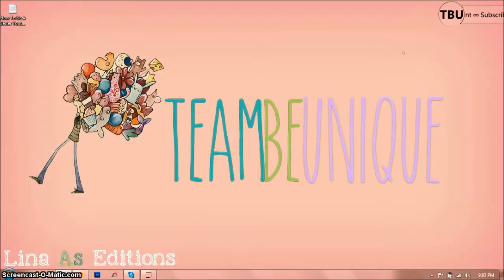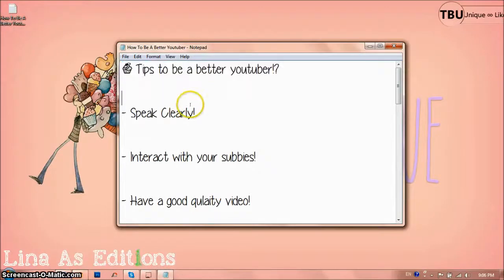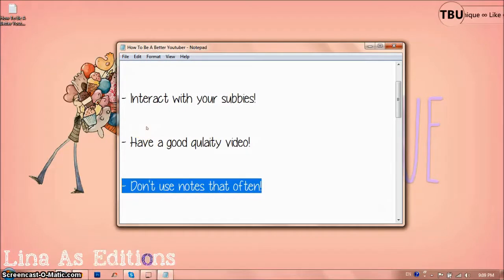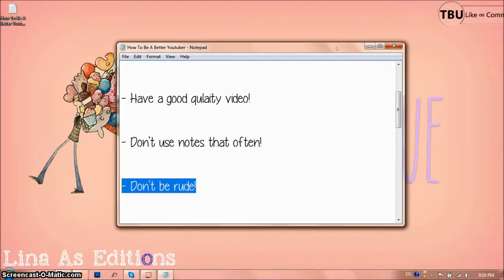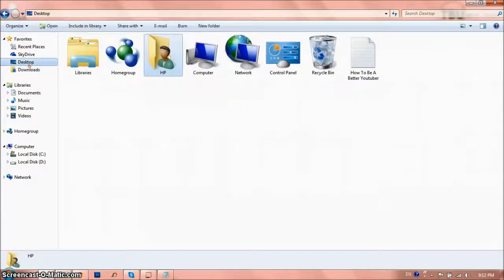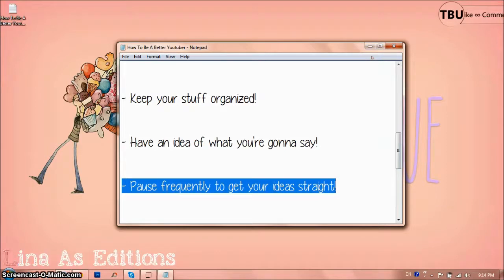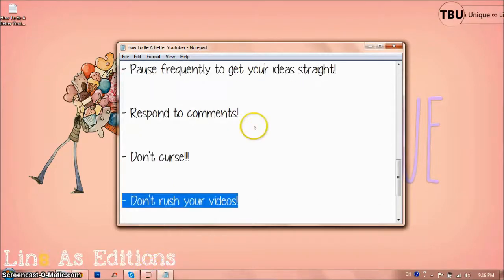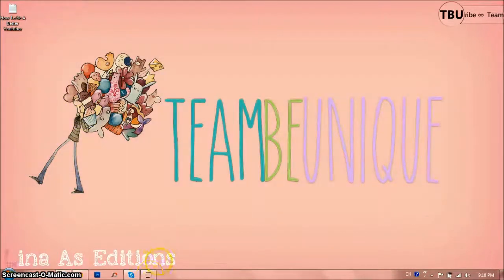+Tips To Be A Better Youtuber?! (Team Be Unique)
g o d o w n f o r l i n k s

~Lina As Editions